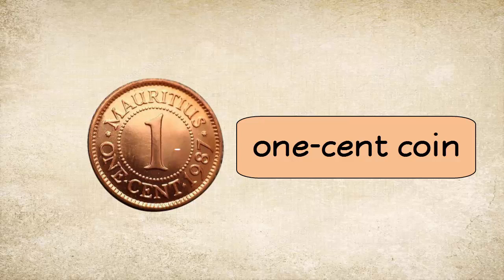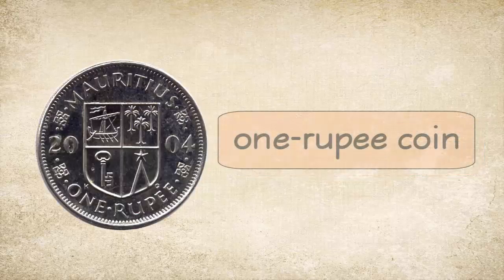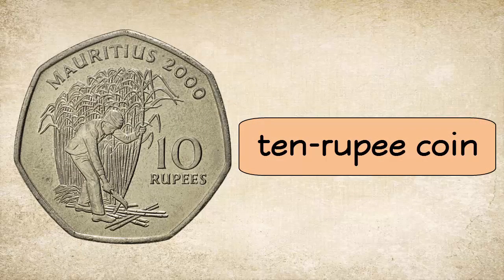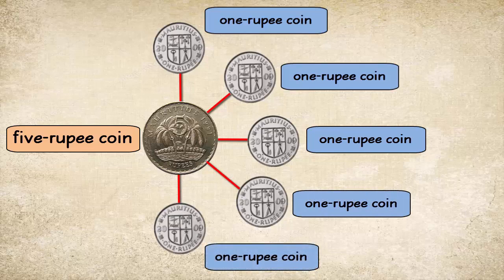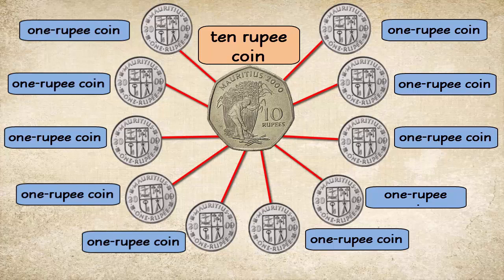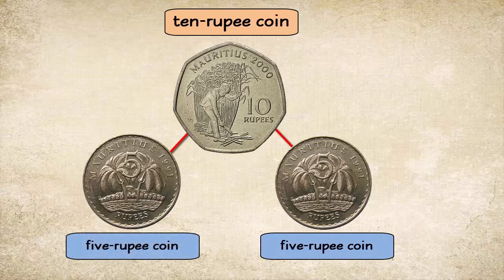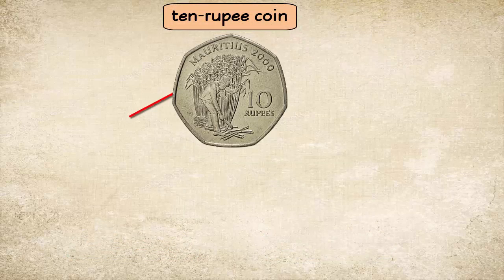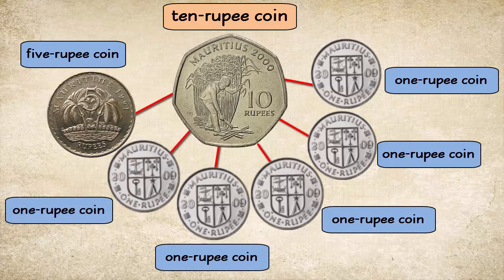Grade1 Maths Money Decomposition of coins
This video focuses on the Topic Money and shows the decomposition of some coins used in Mauritius.